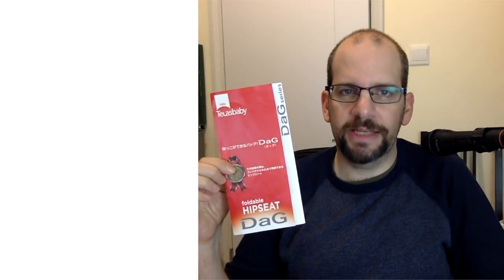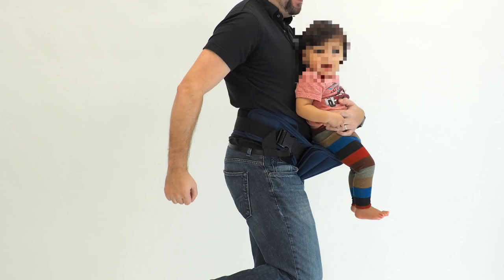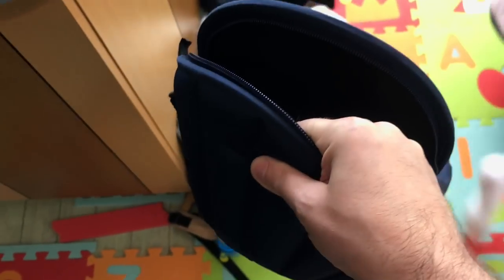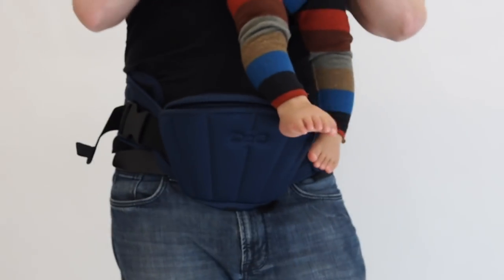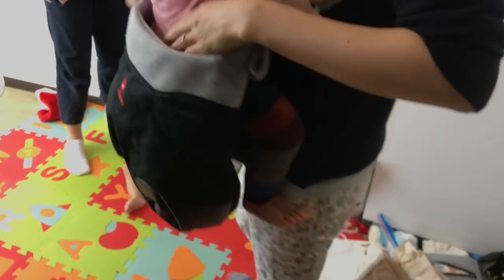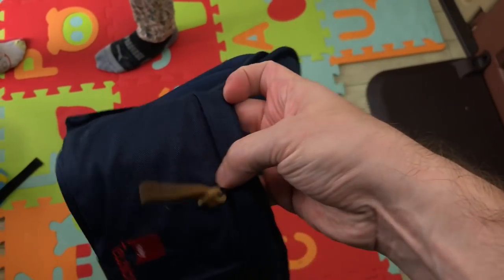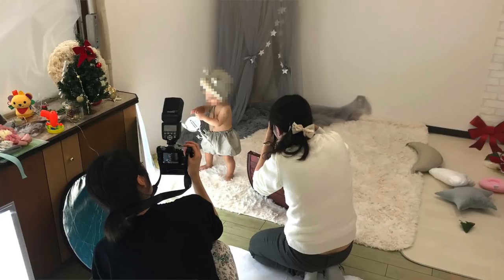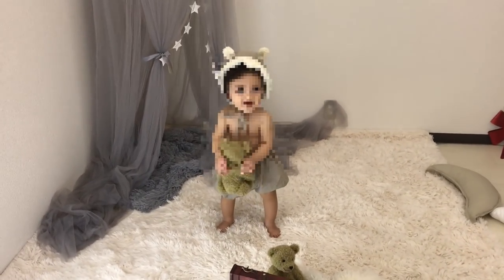TelasBaby DAG FOLDABLE Hip Seat Carrier series - Clueless Dad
A cool series of hip-seat carriers available in Japan that I thought were cool.   Unlike the Ergobaby Hip Seat Carrier, this one has storage space under the seat.